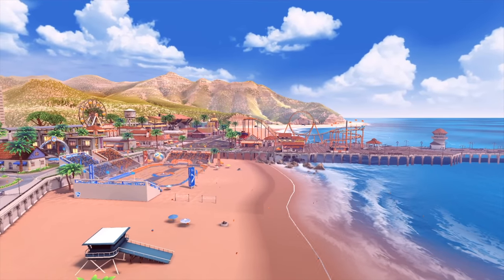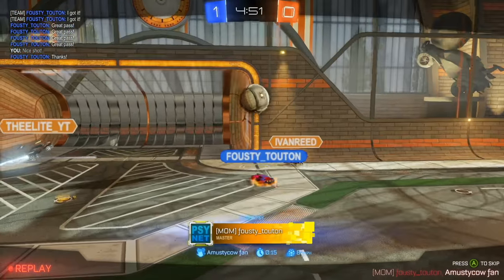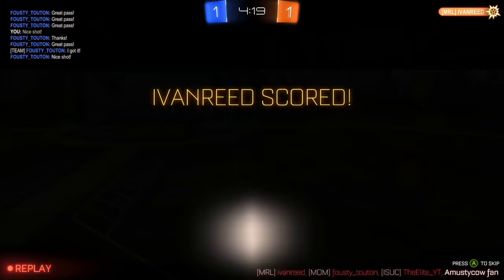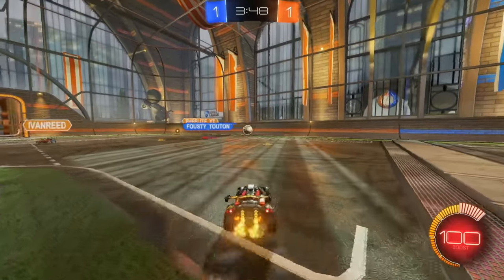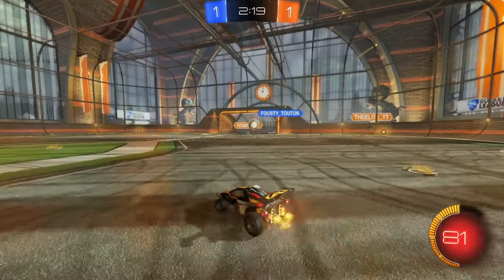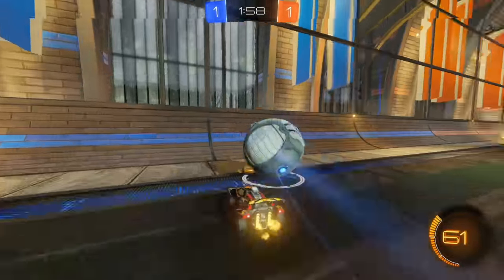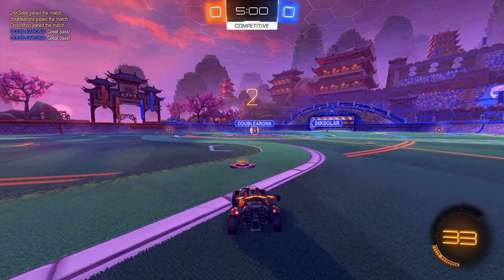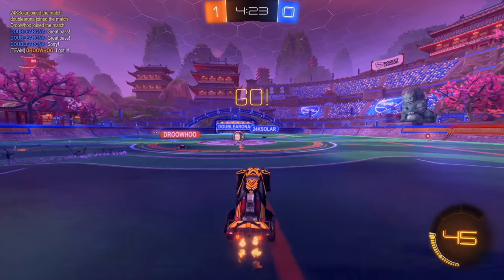Use this EASY Strategy to Rank up FAST | Road to SUPERSONIC LEGEND #9